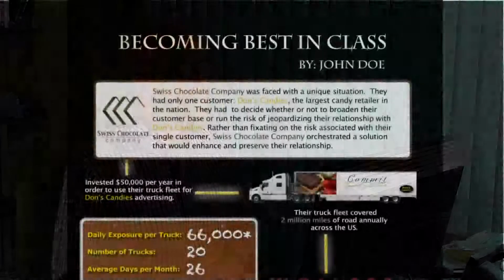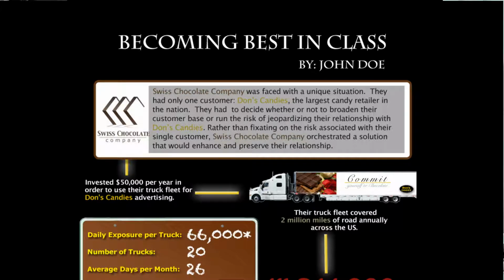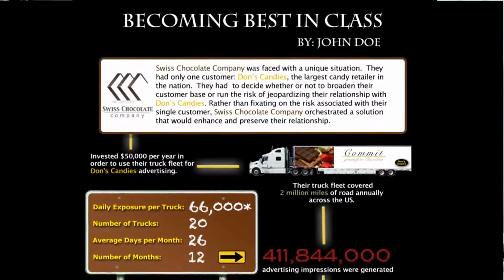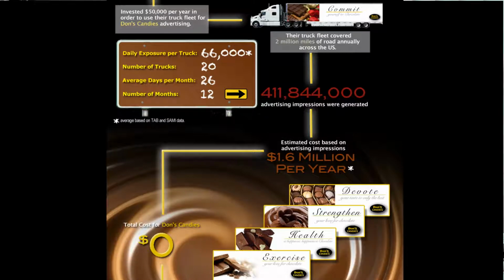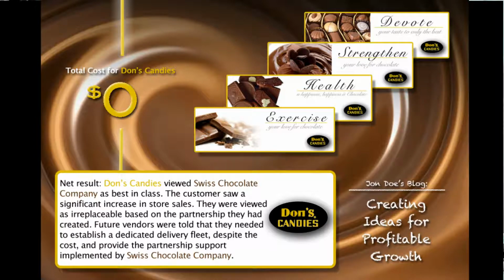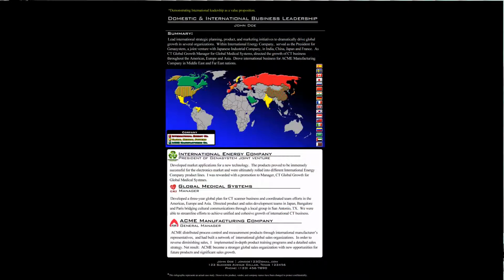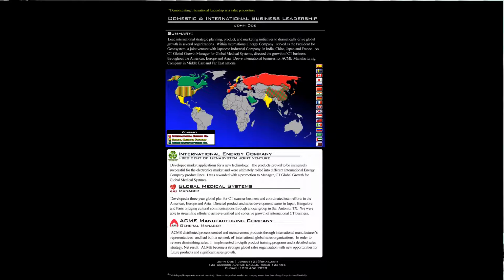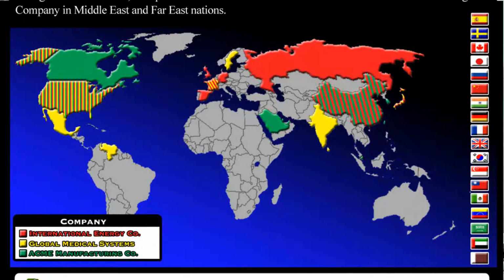Executive Search - Infographics - Visualizing Your Leadership and Value Proposition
Don Straits explains the power that infographics hold when showing an employer past career achievements. He explains what an infographic is, and how they can be effectively utilized in an executive search.